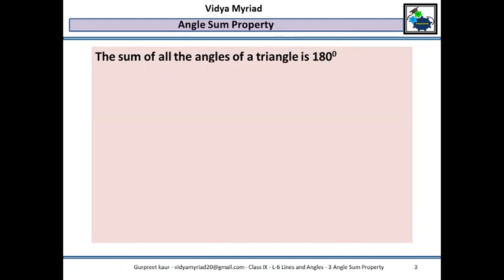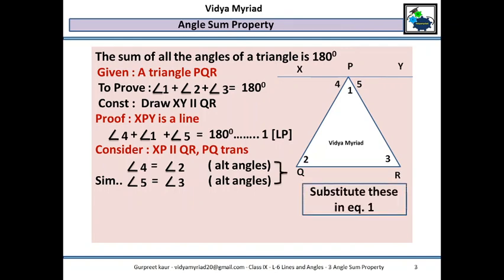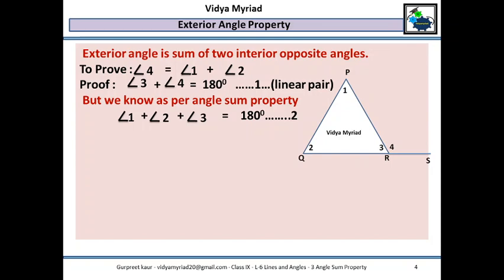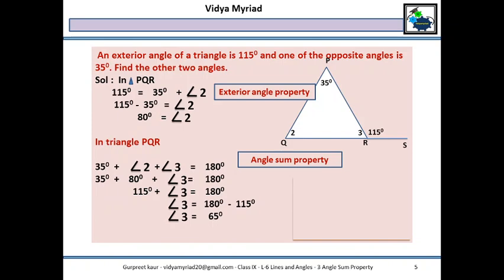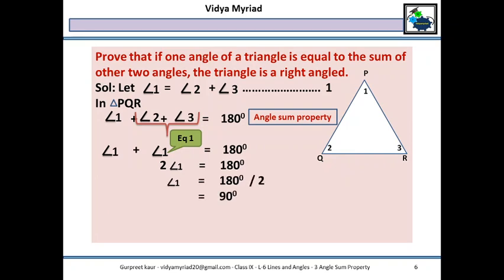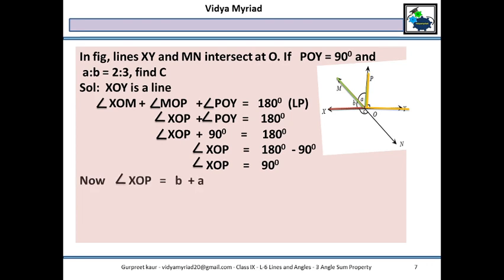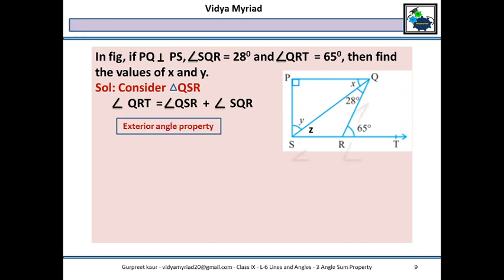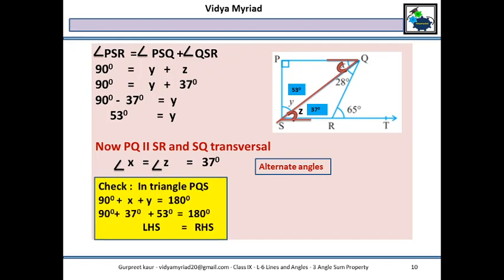Class 9 II Chapter 6 II Lines and Angles II Part 3 II CBSE II Angle Sum Property II Vidya Myriad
Hello Students,
 This video is made for class 9 on chapter 6 Lines and Angles where angle sum property and exterior angle property is explained with the help of examples.
Angle Sum Property say that sum of all the angles in a triangle is 180
Exterior Angle Property says that exterior angle is equal to the sum of opposite interior angels